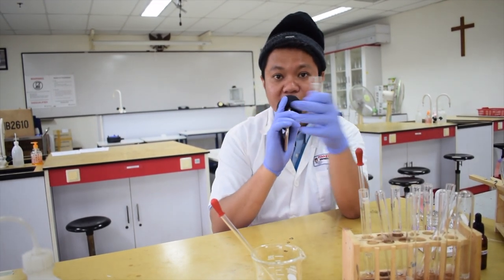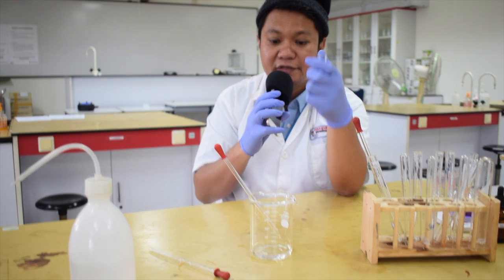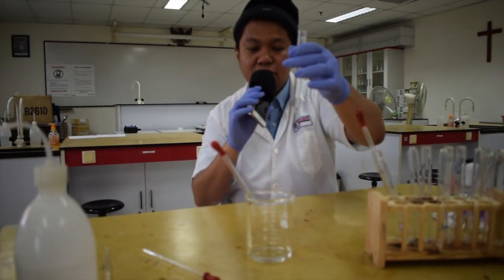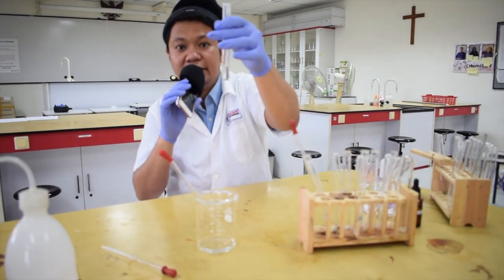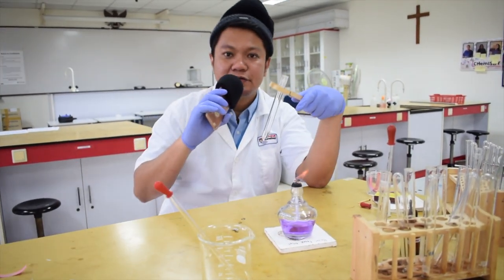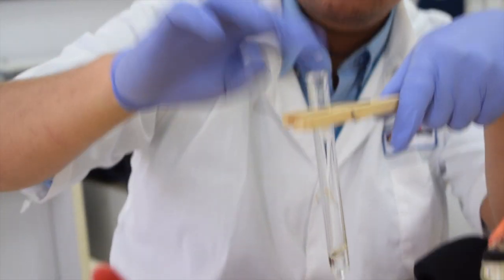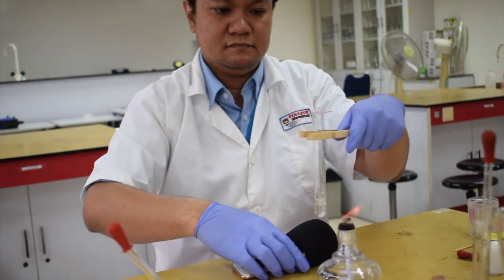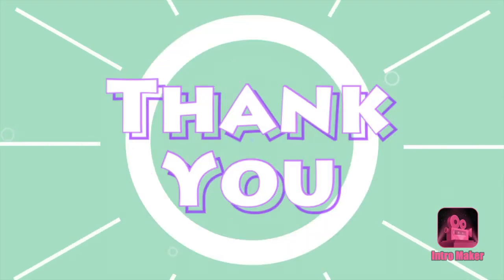Chemistry Hacks and Tips | ions detection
This is Qualitative analysis techniques that actually worked in AS level chemistry | Cation Anion. Chemistry_369 has seen so many good qualitative analysis techniques from students in AS-Level Chemistry Examination (CIE). However, not all of them are in the text book. So, here Chemistry_369 will tell you the secret techniques that actually worked! First, Let's See The Bloopers
(before getting into business!!)

Syllabus: AS-level Chemistry (9701)
Chapter: Practical Examination (Paper 3)
Title.     : Qualitative analysis techniques that actually worked in AS level chemistry | Cation Anion

Chemistry_369 is a non-monetized learning channel which is a gimmick from Tesla's magical number-369-in search for success and happiness for the sake of Chemistry and Science.

Google Classroom Code:
mrr2qp

See you soon and stay funky! :)

If you like 'Qualitative analysis techniques that actually worked in AS level chemistry | Cation Anion' please give us feedback.

COMMENT POLICY:
This channel is a family friendly place for positive interactions. Positive criticism is always welcome. You don't have to agree with me, but I will not tolerate profanity, libel or degrading comments. I reserve the right to delete any comments and/or block any user.